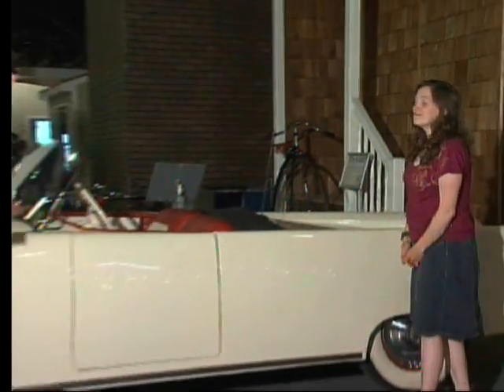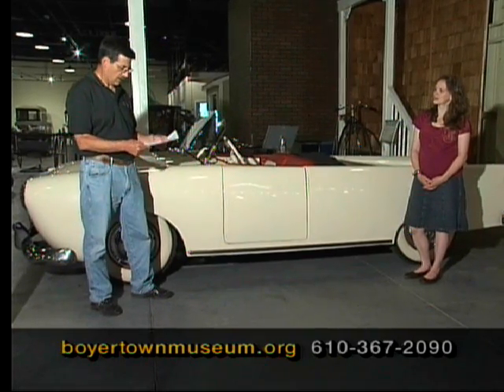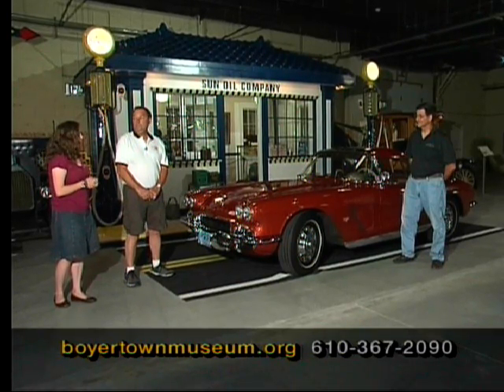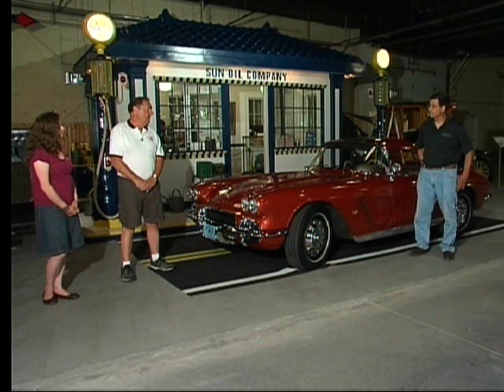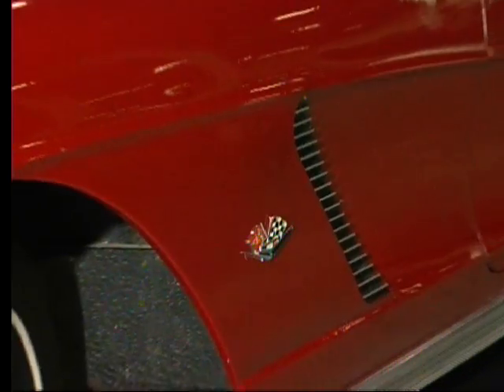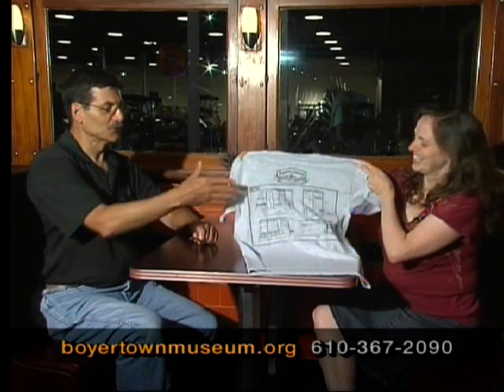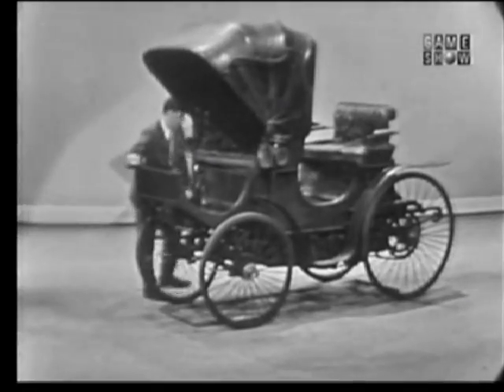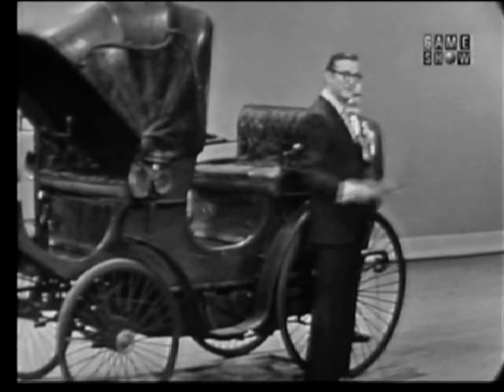Boyertown Museum of Historic Vehicles Presents Motormouth July 2017